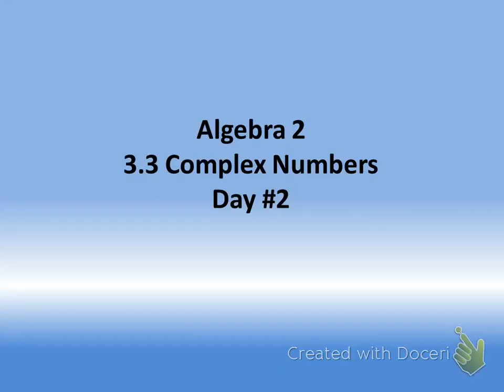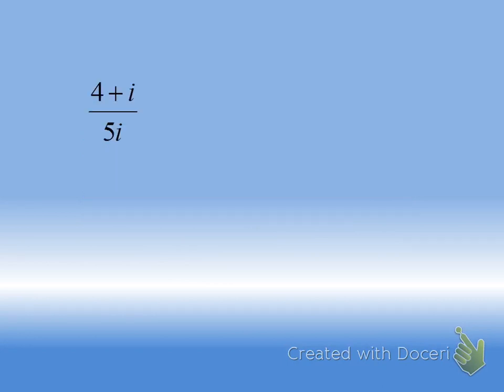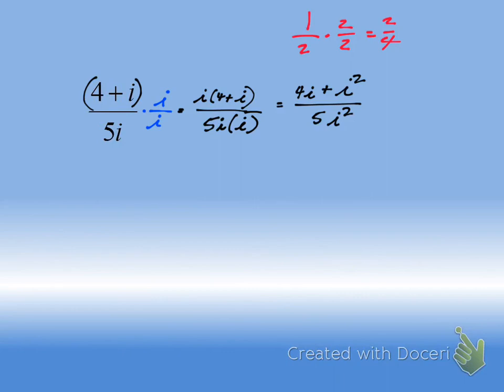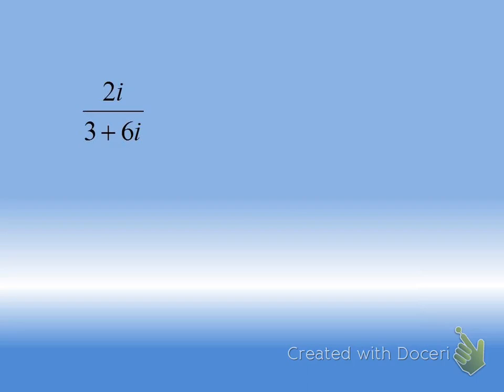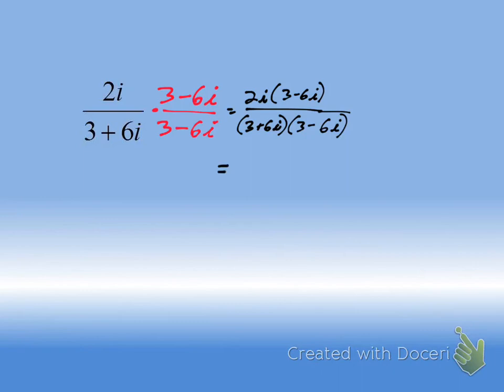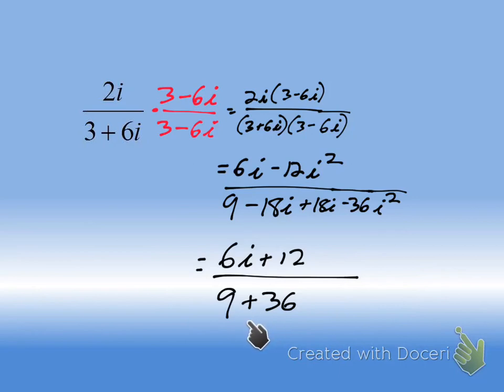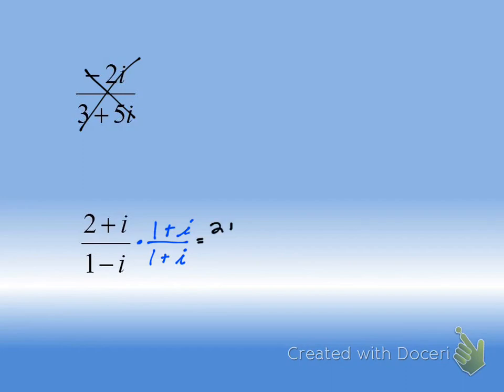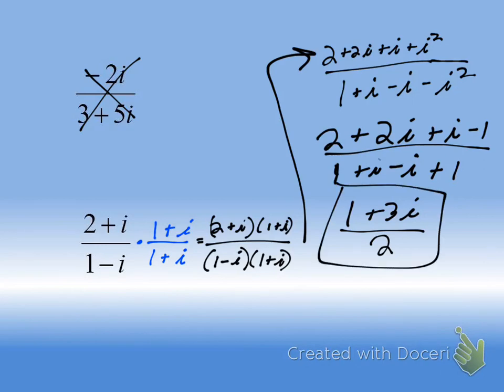Algebra 2 3.3 Complex Numbers Day 2